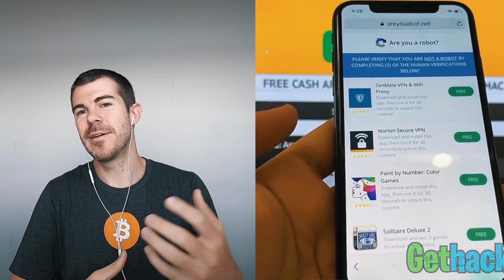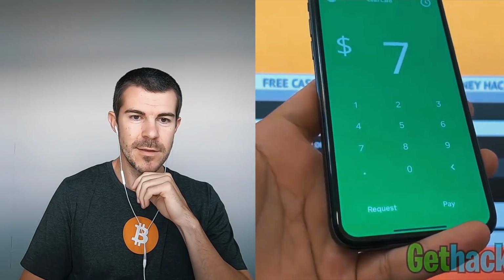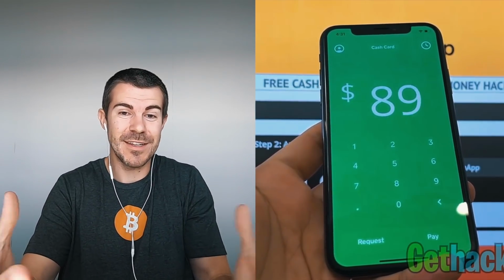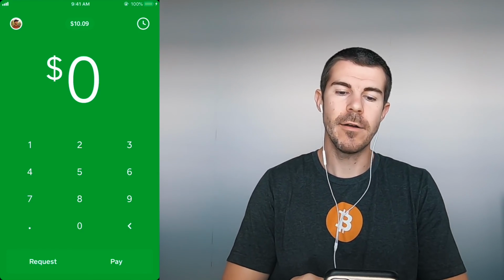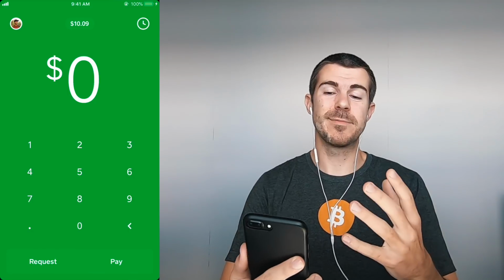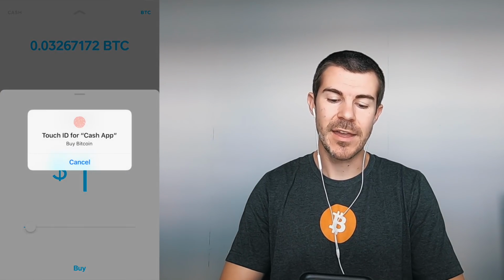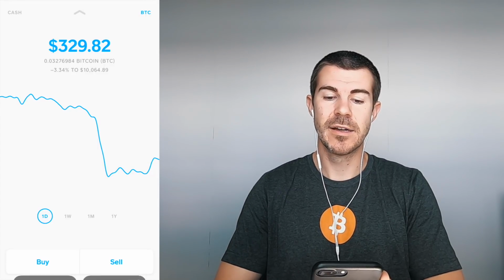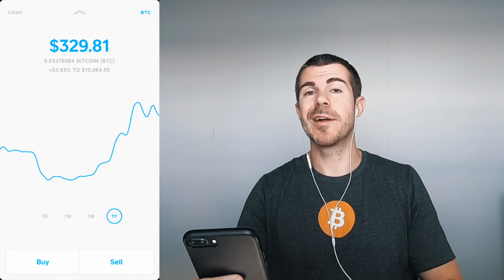Cash App Hack! How to get Free Cash App Money Tutorial EXPOSED!